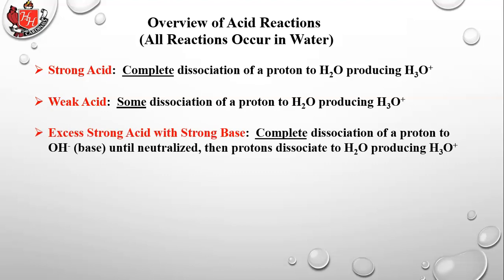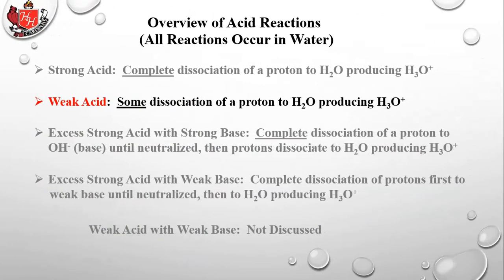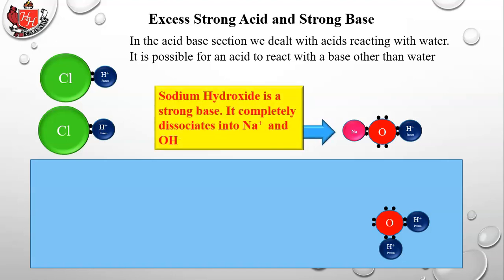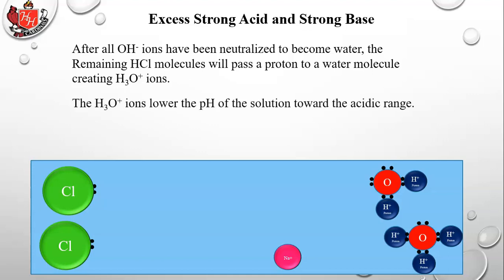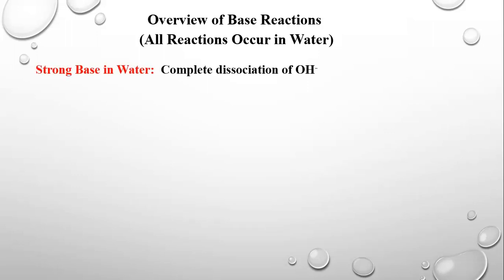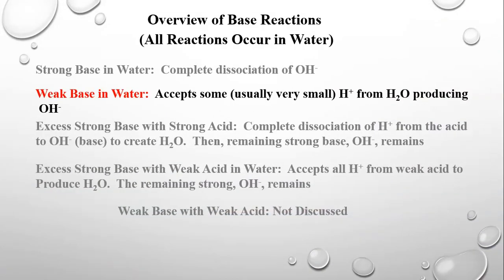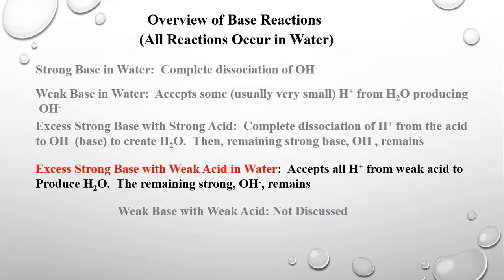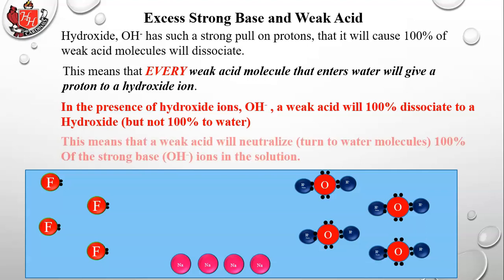Day 76 Acid Base Interactions